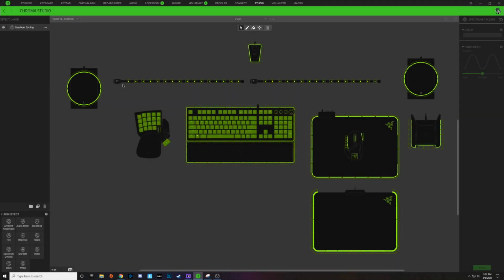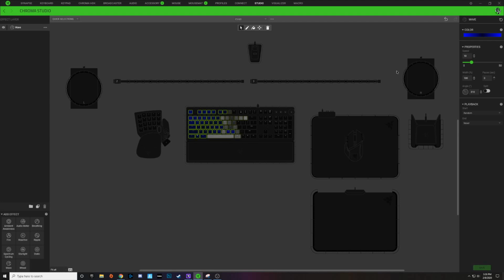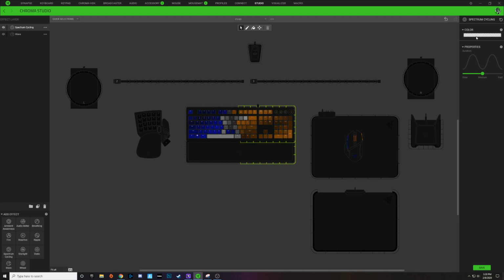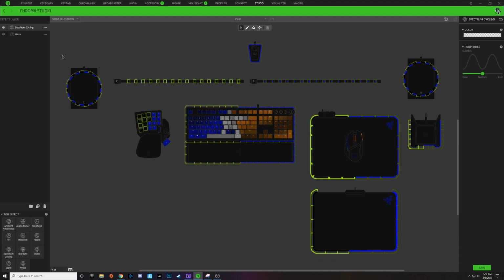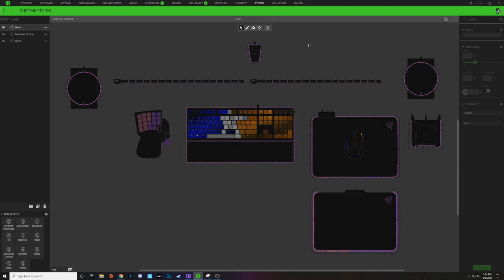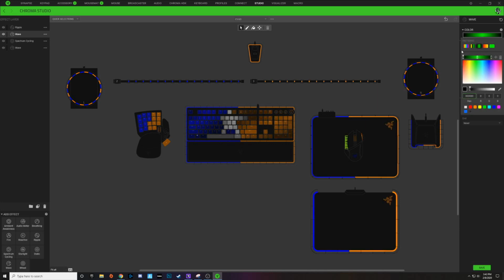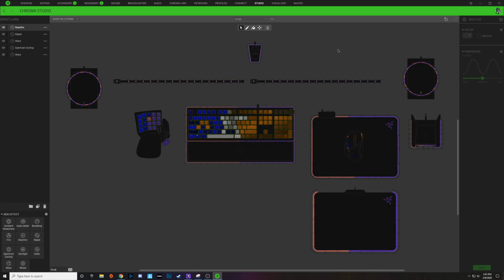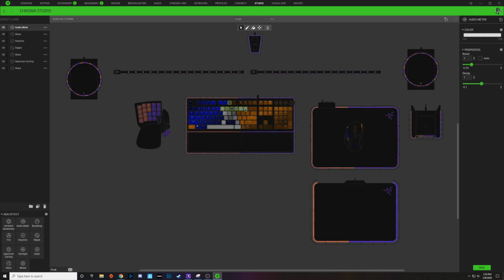CSGO Razer Chroma Design | Razer Synapse 3 Tutorial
This is a step by step tutorial that shows you how I made my CSGO themed Razer keyboard lighting design in Razer Synapse 3 Studio.